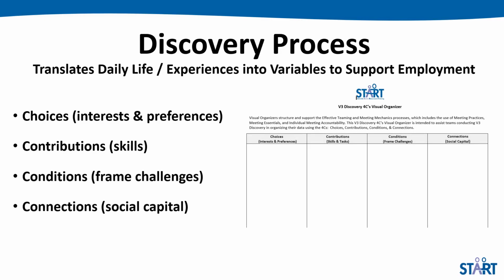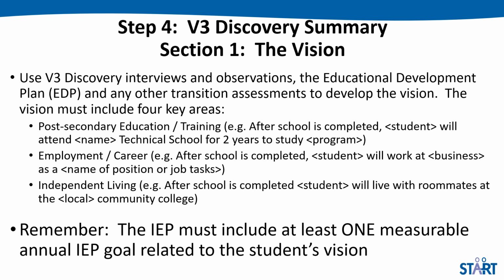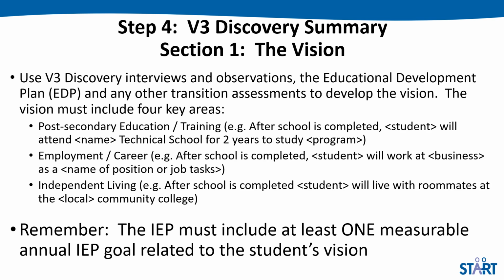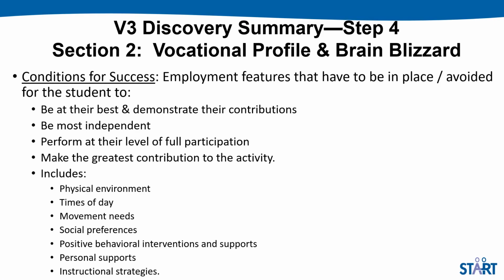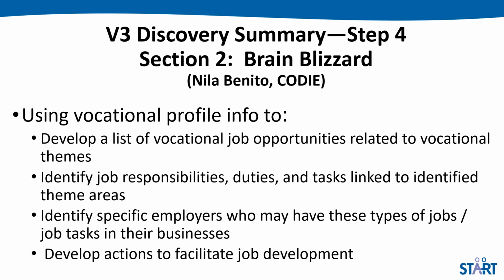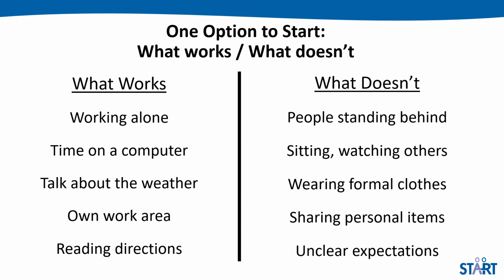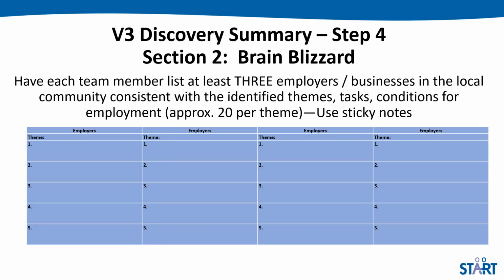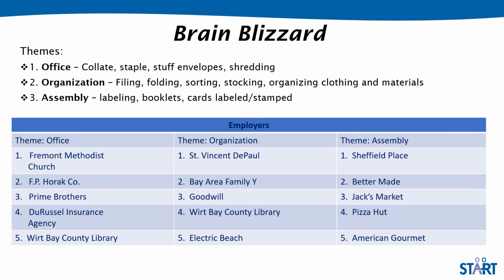V3 Discovery Checklist - Step 4